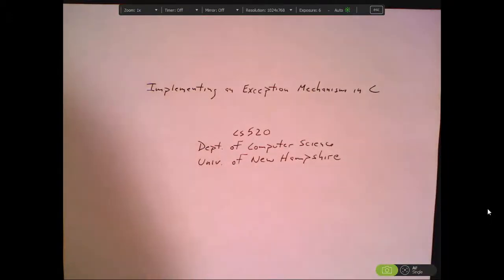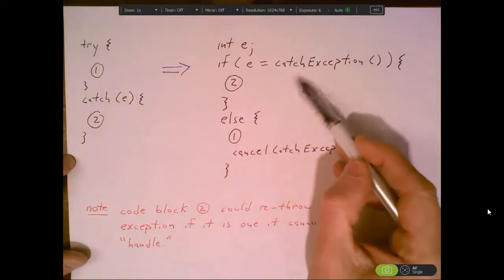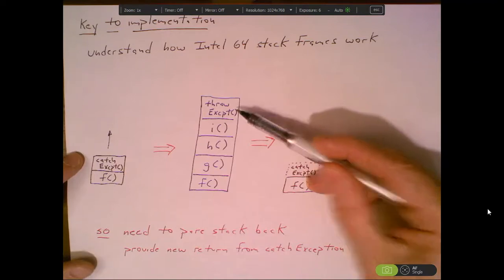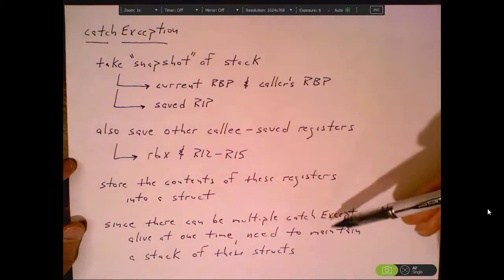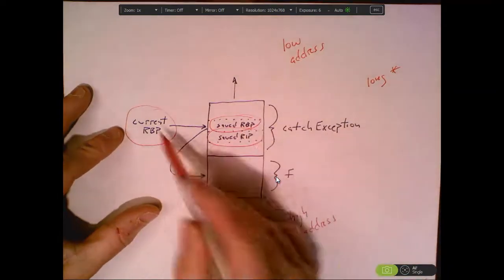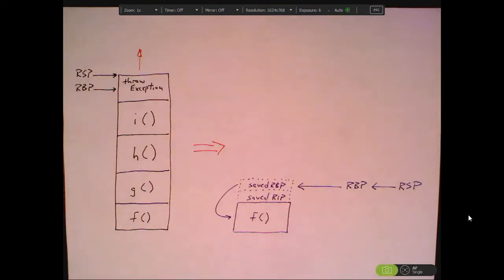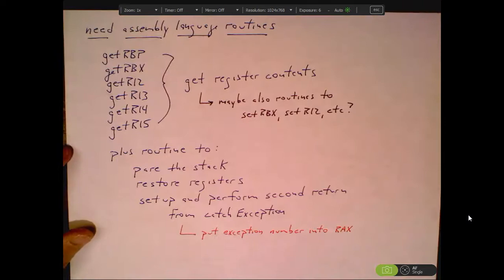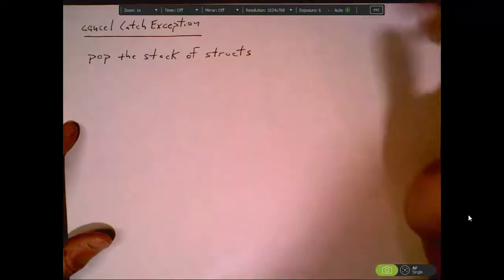Implementing an Exception Mechanism in C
CS520 session on Implementing an Exception Mechanism in C